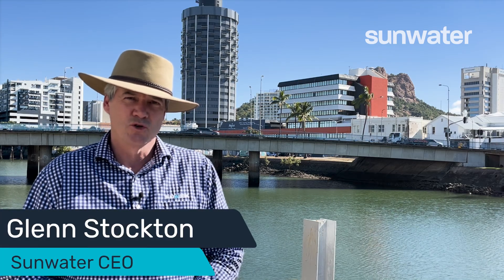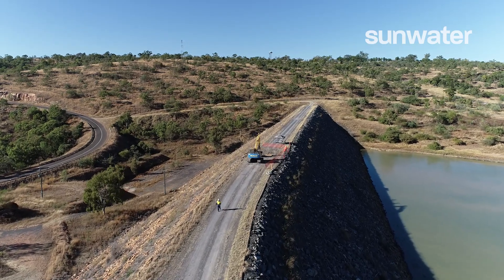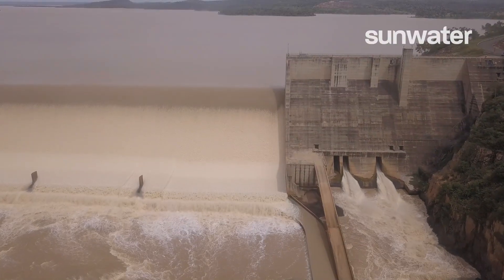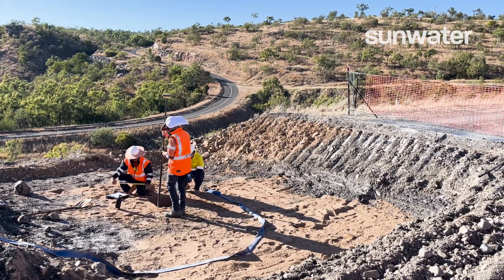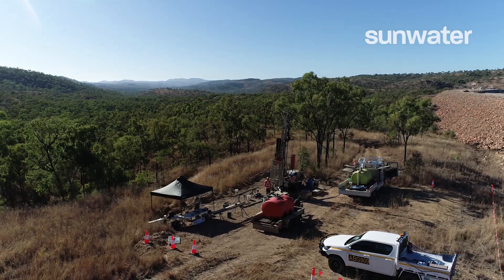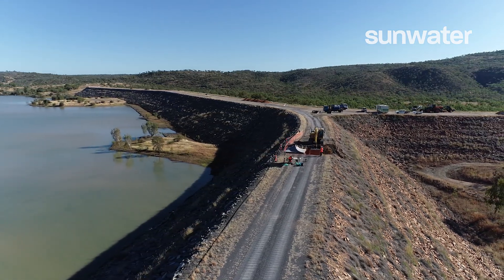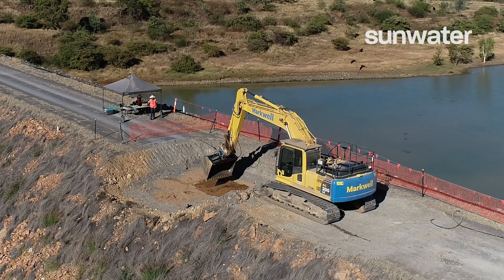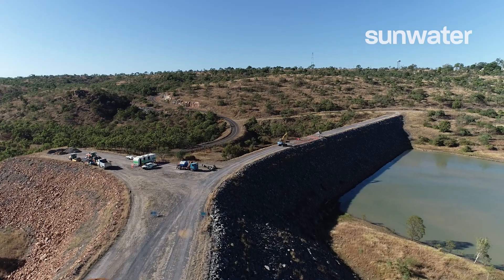Enabling works underway at Burdekin Falls Dam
On-site survey, drilling and geotechnical investigation work is continuing as we plan to raise the dam by two metres and improve its resilience against extreme weather.

AECOM Townsville was recently appointed to investigate the road network leading to the dam to determine what work is needed to cater for the additional truck movements during the project’s construction phase.

A tender process has also begun to appoint a lead designer for the project.

Sunwater CEO Glenn Stockton met with AECOM Townsville last week and has an update on the project's progress.